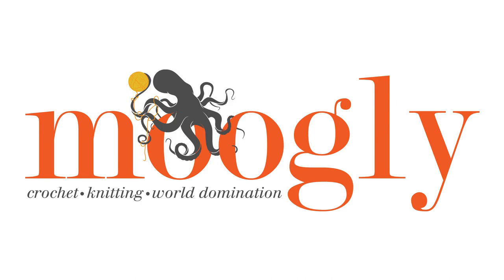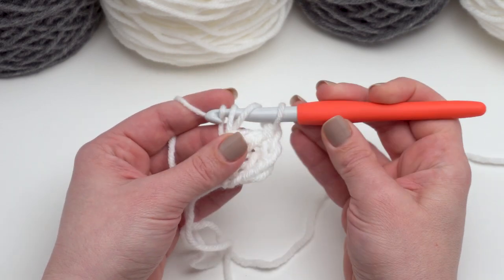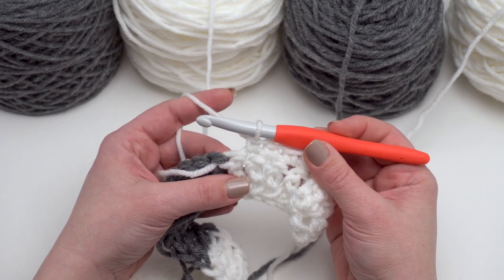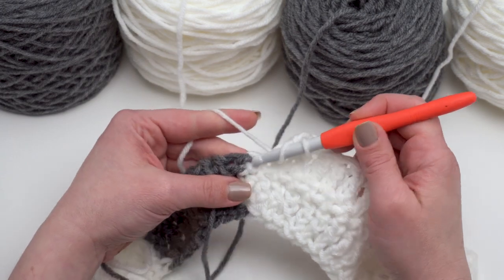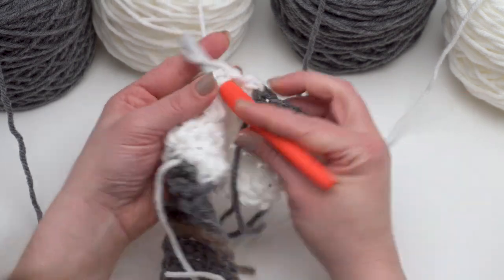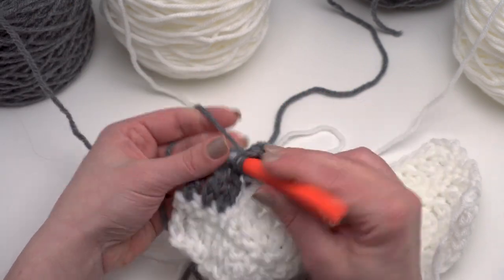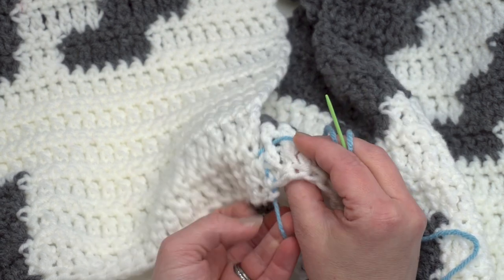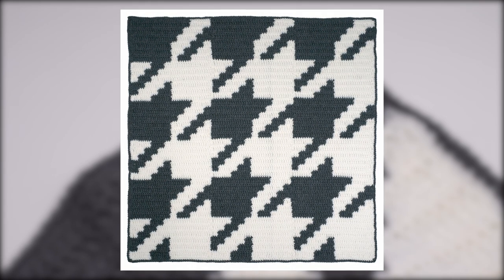How to Crochet: Houndstooth Squares Blanket (Right Handed)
The Houndstooth Squares Blanket is made up of the same two stitches, and the same 2 rows, for the entire pattern. Sounds easy, but there are lots of color changes and a bit of assembly to finish it off - so here's a new Moogly video tutorial to help! For all links and tutorial details go